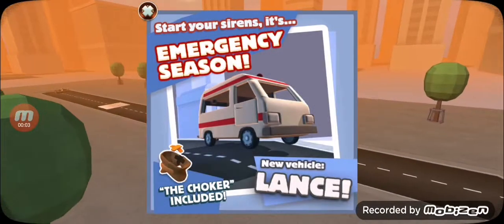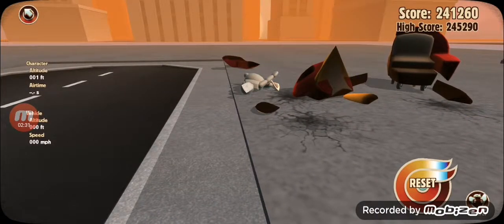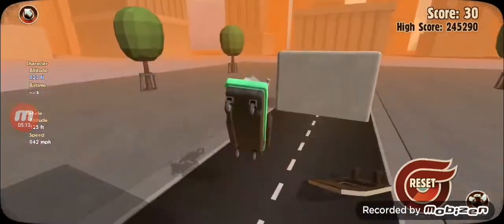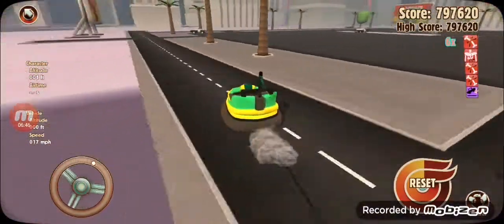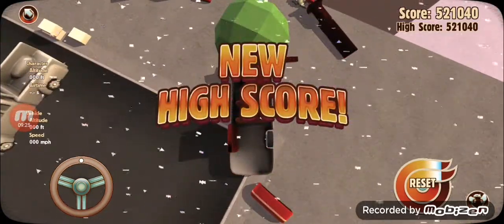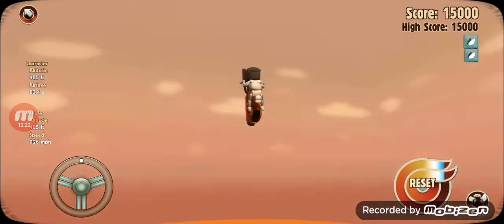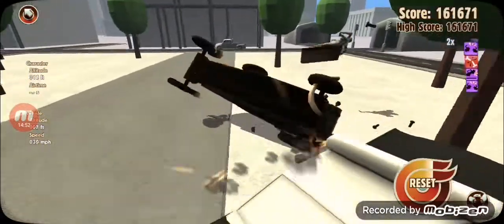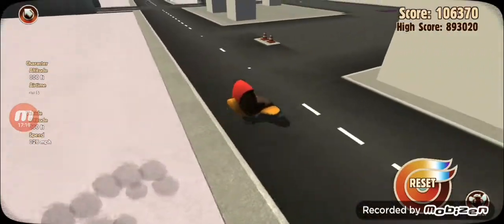Turbo dismount fun